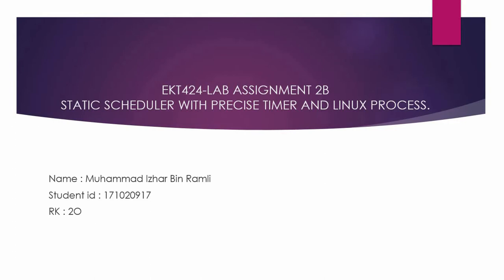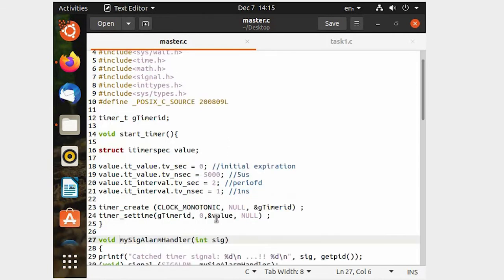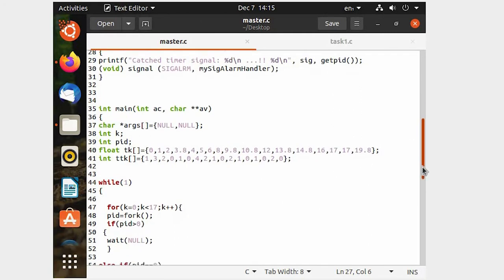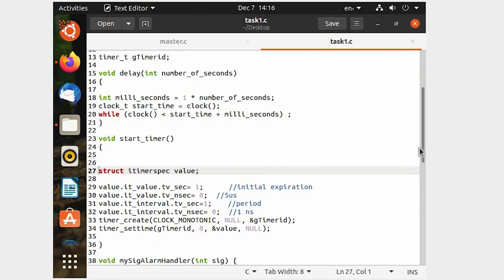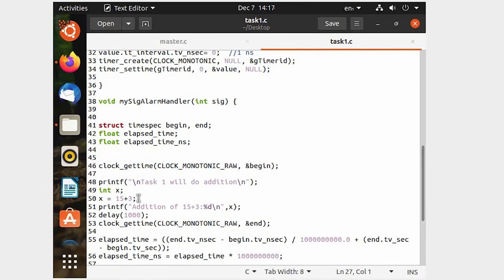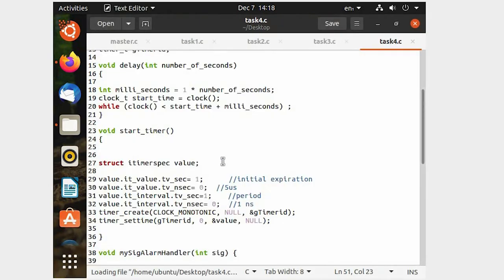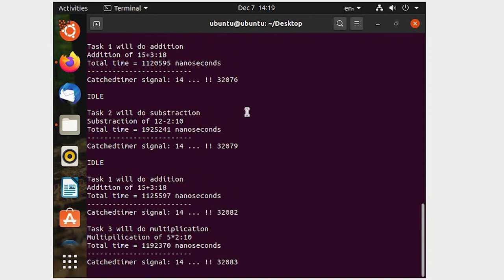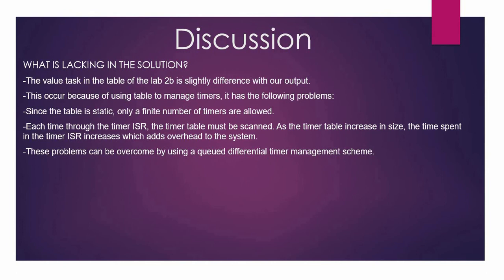LAB 2b RTS | 171020917